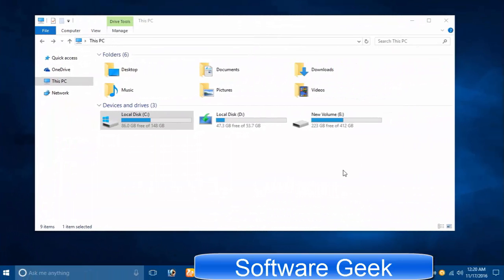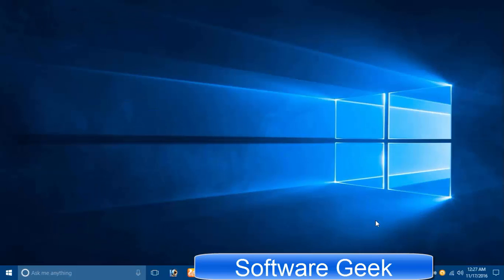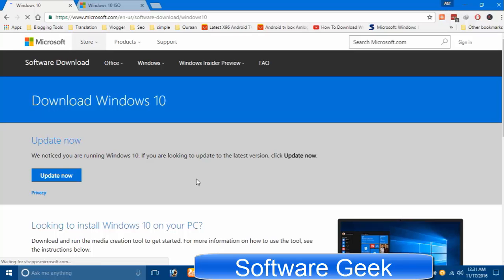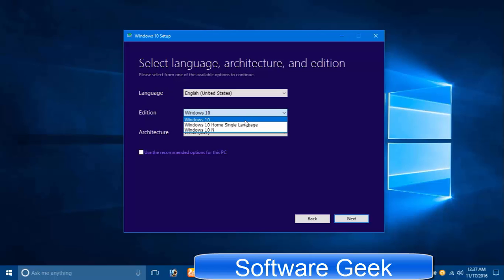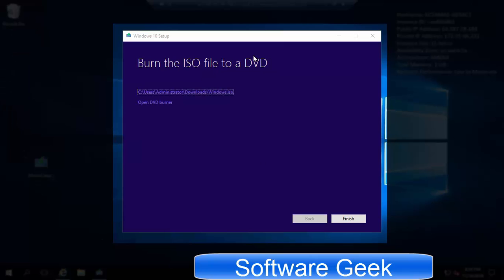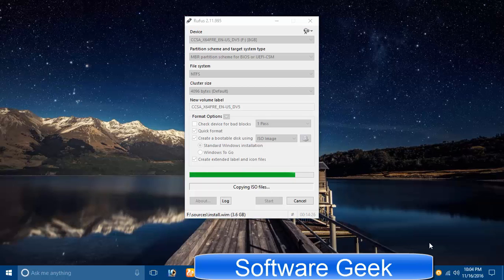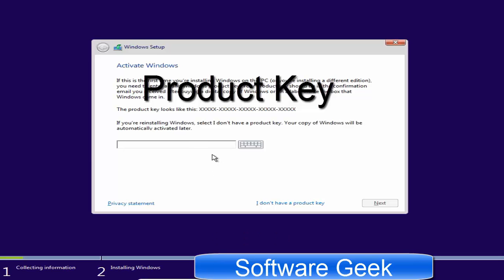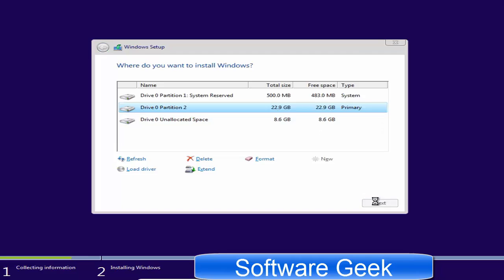How To Clean Install Windows 10 From USB After Free Upgrade How To Use Media Creation Tool To Downlo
com/clean-install-windows-10-from-usb-after-free-upgrade/
How To Clean Install Windows 10 From USB After Free Upgrade - How To Use Media Creation Tool To Download Windows 10 ISO Image File - How To Create A Bootable USB? - How To Activate Windows 10 Without Product Key?

By following this video on How To Windows 10 clean install step by step complete tutorial, You can easily Windows 10 fresh install without data loss.

Today's How to reinstall Windows 10 after free upgrade tutorial will teach you,,,,,

What to do before Windows 10 clean install?

How you can avoid data loss while fresh and clean install Windows 10 any edition / version?

How to use Windows 10 media creation tool to download the ISO image file to burn to DVD and create a bootable USB?

How to download Windows 10 ISO image without using Windows 10 media creation tool from Microsoft?

How to make a Windows 10 bootable USB from the ISO image file?

How to format and install Windows 10 without data loss?

How to activate Windows 10 without product key?

What to do after Windows 10 clean install?